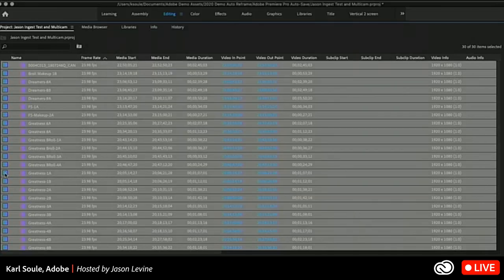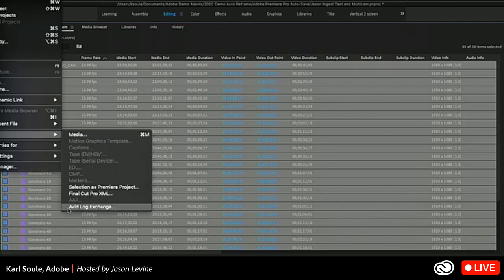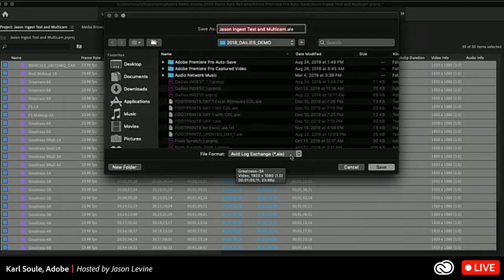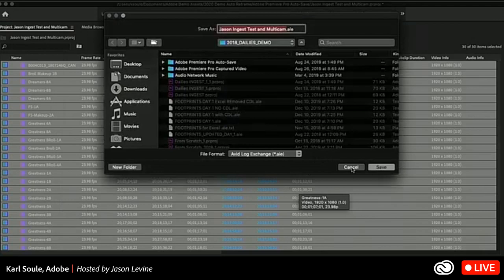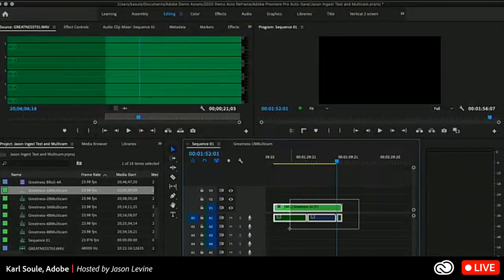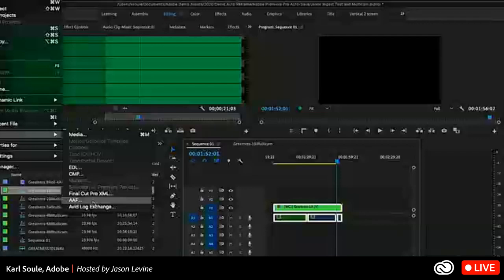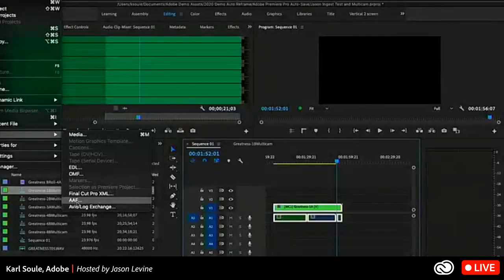How to work with Metadata, Multicams & ALE Files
In today's livestream, I'm joined by my good friend and fellow Adobe colleague Karl Soule. He will talk in detail about the process of working with lots of different types of media in film and television workflows, with an emphasis on best ways to leverage metadata while streamlining your media ingest for optimum efficiency.